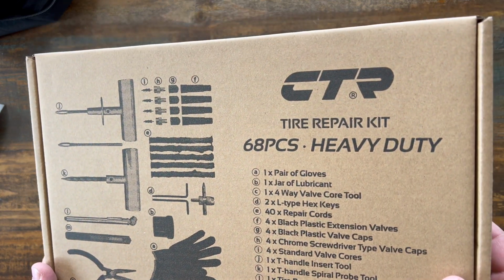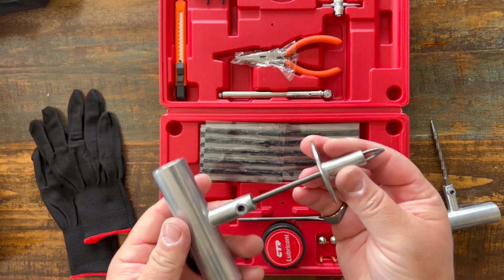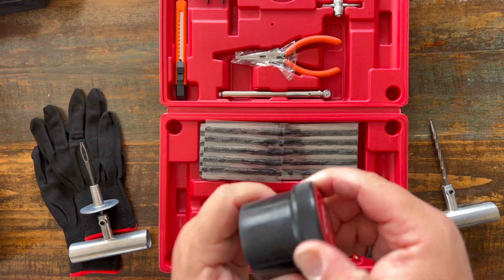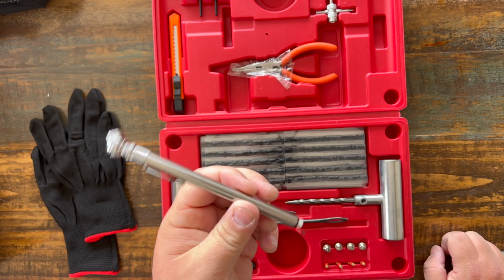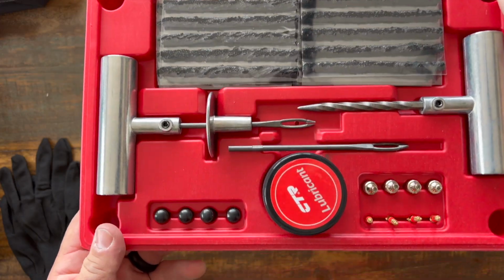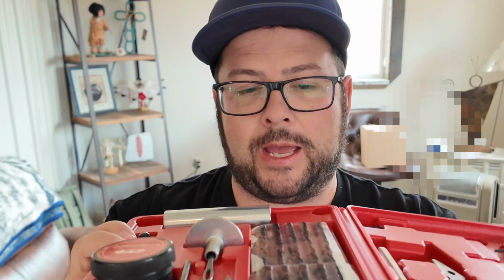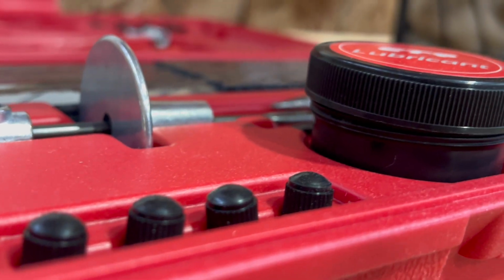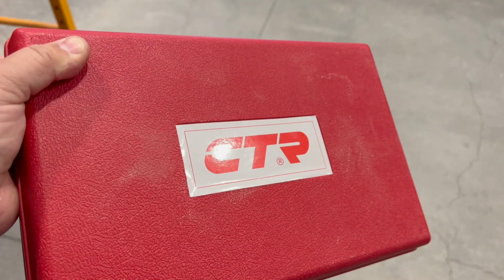CTR Heavy Duty Tire Plug Kit - 68pcs All-in-One Universal Tire Repair Kit Tools Tire Flats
⭐️ CTR Tire repair kit

[🧰Ultimate Tire Repair Kit for Quick and Easy Flat Tire Fixes] The Mega-Value Tire Plug Repair Kit has got you covered with its 68 essential pieces. From a retractable cutter knife to hex tools, pliers, and gloves, we've packed everything you need to fix a flat tire effortlessly and in no time.
[🧰Unparalleled Durability for Long-lasting Results] Our Professional Heavy Duty Tire Plug Kit is built to last forever. Crafted with resilient, high-quality steel and premium repair cords, this heavy-duty tire repair kit outshines its competitors in terms of quality, durability, and overall performance.
[🧰Effortless Repairs with Convenient and Ergonomic Tools] Our tire repair tool kit features ergonomically designed tools with easy-grip T-handles that provide a nonslip experience. The result? An effortless tire repair process that gets you back on the road in record time. No experience? No problem! We have included a comprehensive instructions manual to guide you every step of the way.
[🧰Portable and Eye-Catching Design for On-the-Go Tire Fixes] Our universal tire fix kit comes in a vibrant red carrying case that's both sturdy and easily recognizable. Simply toss it into your car trunk, and you'll have it at your fingertips whenever you need to tackle a flat tire on the spot. Convenience has never looked this good!
[🧰Premium Quality from a Trusted Korean Brand] Discover the elite standard of tire repair with CTR, a renowned brand in the auto parts industry. Our tire repair kit is not only functional and reliable but also reusable multiple times, making it an essential part of your safety arsenal. Trust in CTR—it's "Central to your safety."